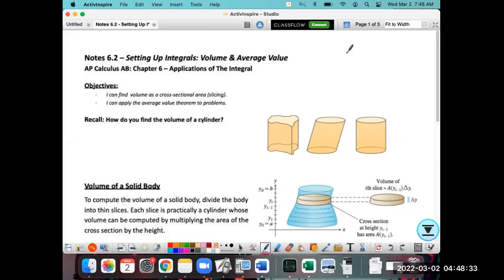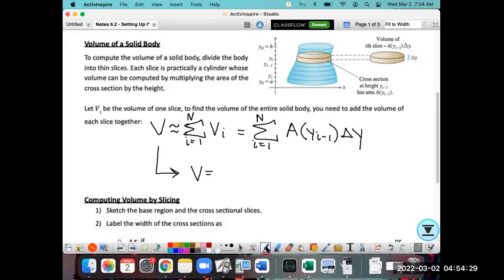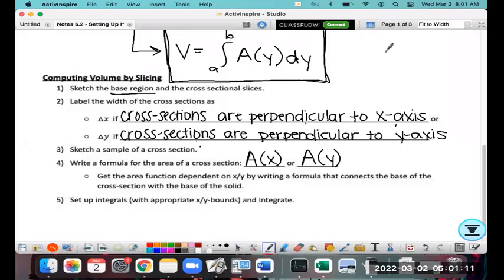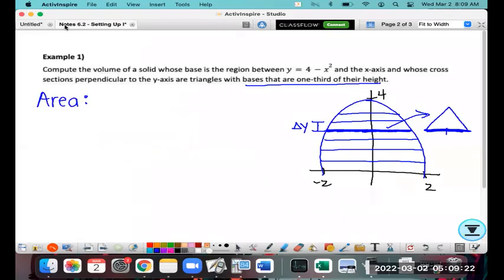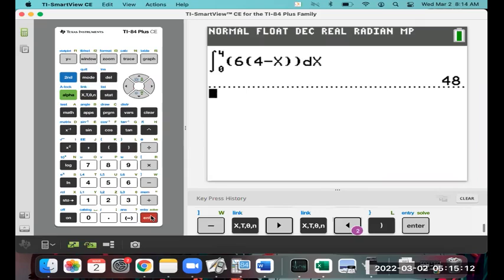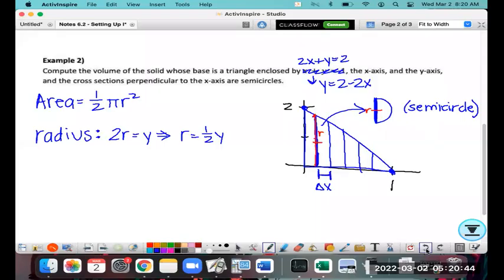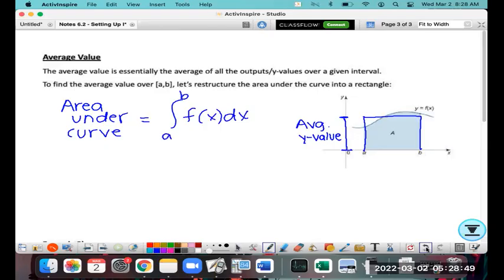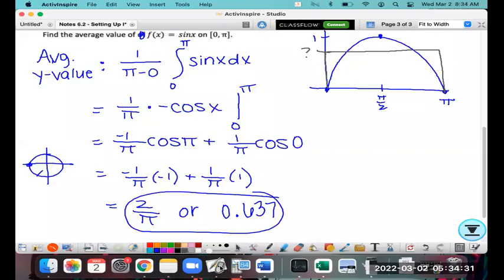Video Lecture 6.2